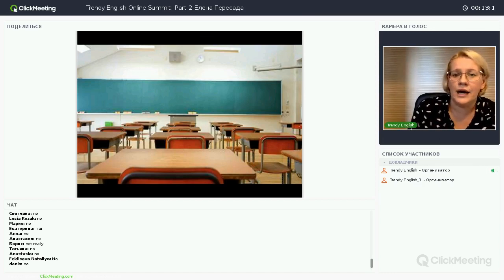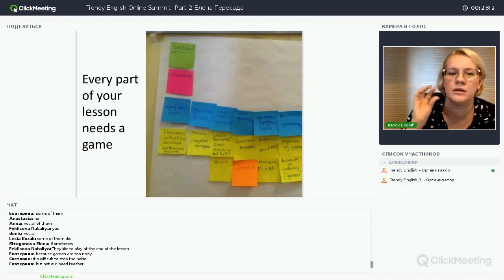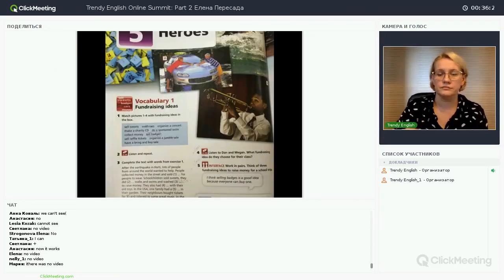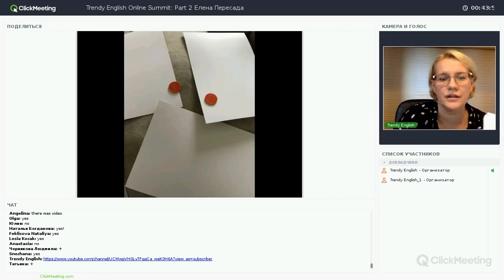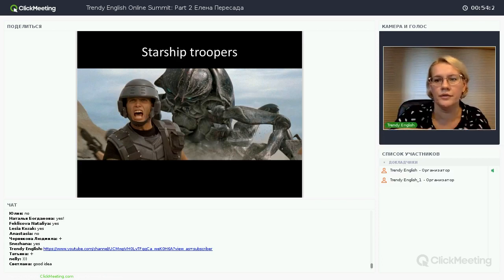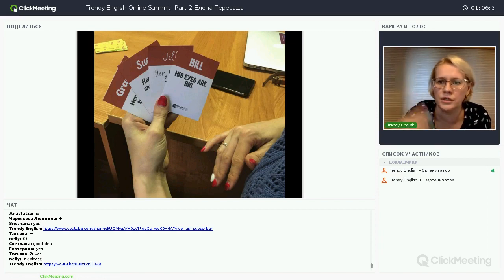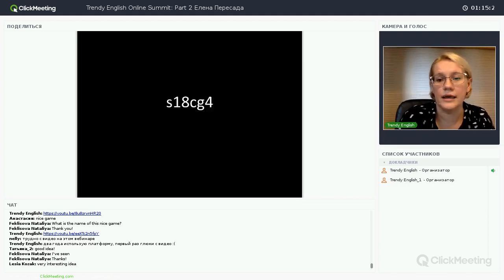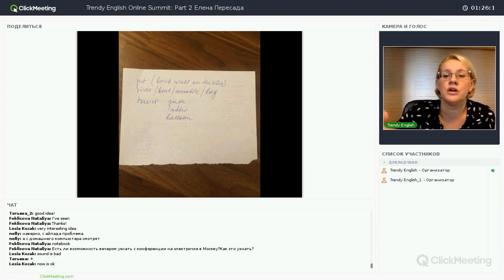Trendy English Online Summit: Part 2 Елена Пересада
Как повысить вовлеченность студента, и с минимальными затратами сделать свой урок интересным?

Студенты-подростки не любят заниматься по учебнику, грамматические упражнения и тексты для чтения навевают на них тоску.

На вебинаре мы разберем несколько примеров трансформации обычных упражнений и заданий в игры и игровые активности. Вы по-новому посмотрите на свой учебник, и ваш урок никогда не будет скучным.

Ведущий семинара: Елена Пересада, автор методики StudyCraft, организатор конференции Trendy English, сертифицированный material-writer.